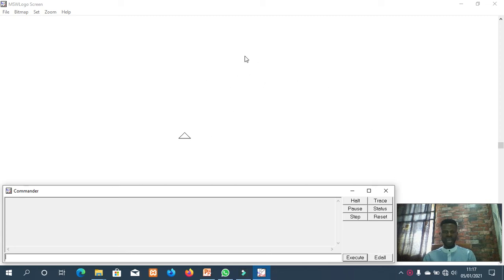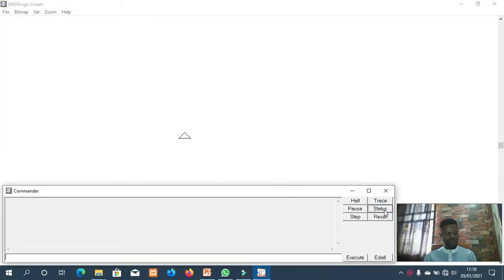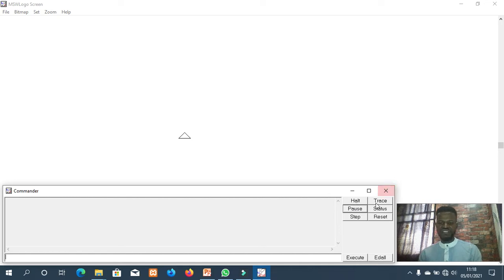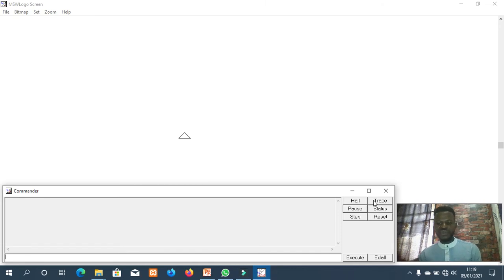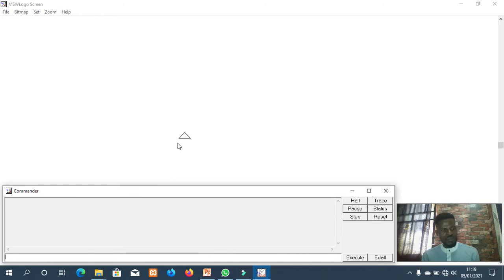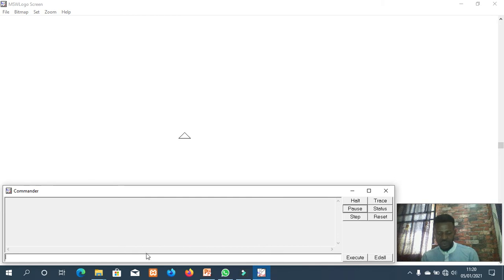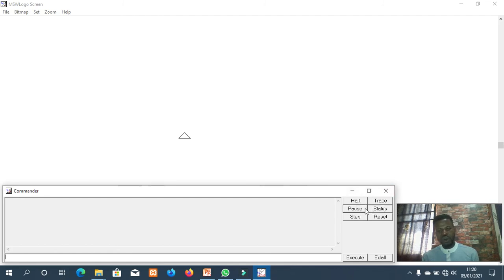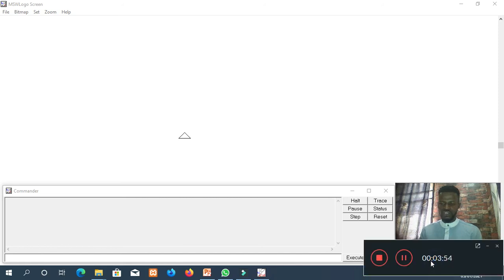Class 3 Commander Window continue Part 4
This introduces Microsoft Windows LOGO, showing some commands to move and turn the turtle.